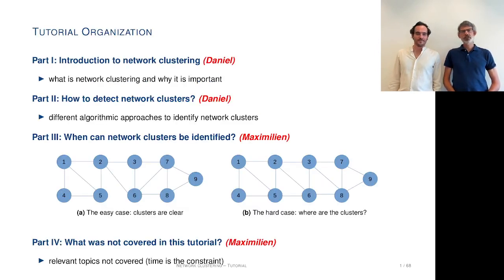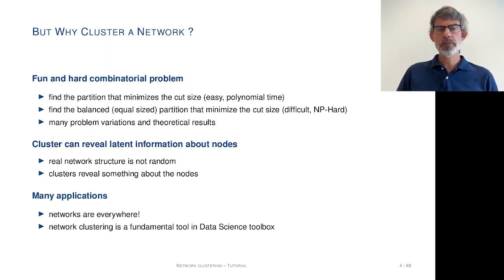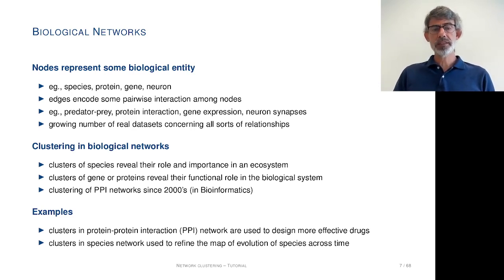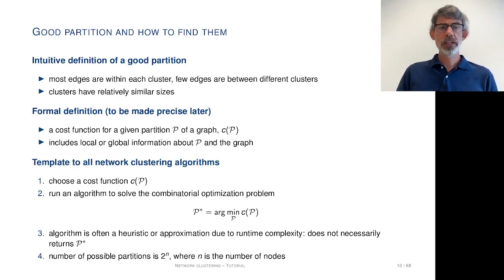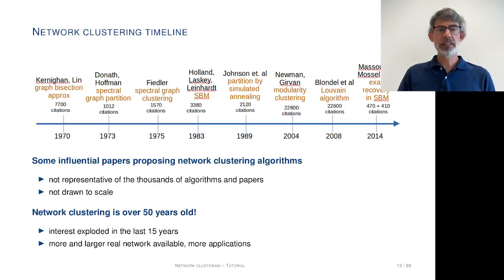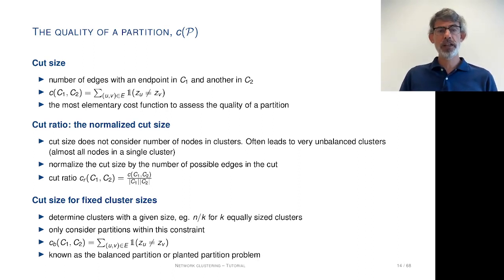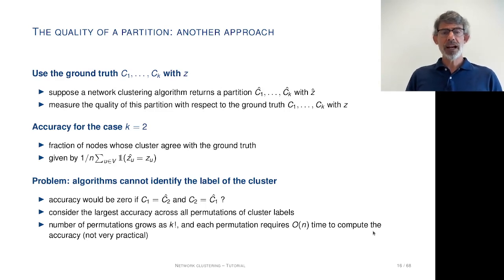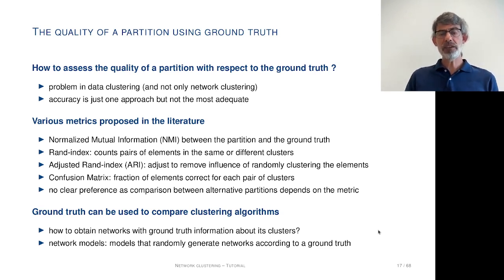Network Clustering: 50 years and still going! Tutorial Part I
Tutorial presented at ACM Sigmetrics / IFIP Performance on June 10, 2024

Speakers: Maximilien Dreveton (EPFL, Switzerland), Daniel R. Figueiredo (UFRJ, Brazil)

Part I: Introduction to network clustering (Daniel)
1.1 Basic concepts of network clustering
1.2 Different kinds of networks
1.3 Clustering networks: timeline and metrics
1.4 Measuring clustering quality with ground truth